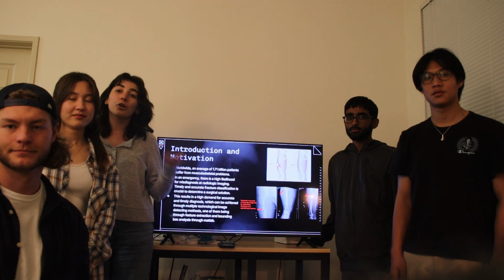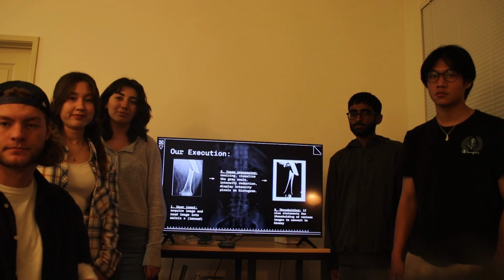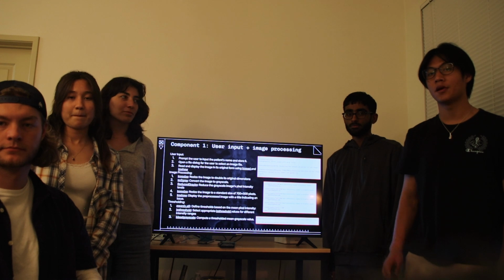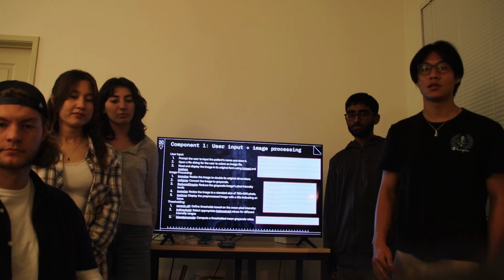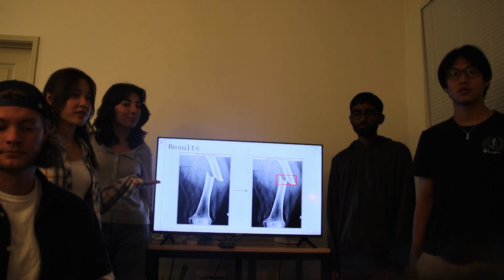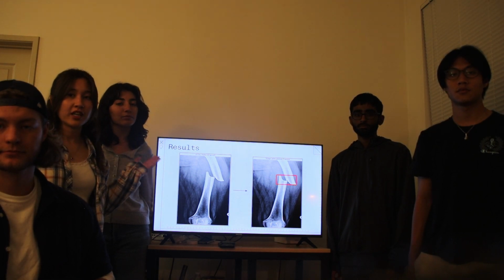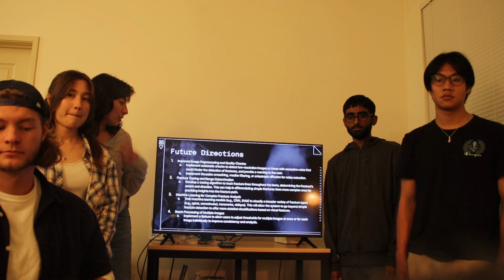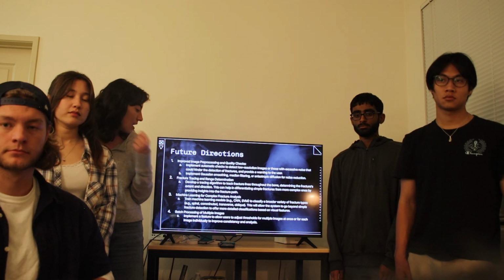Bone Fracture detection Matlab BME60B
Sandbox Matlab 60B project, bone fracture detection in xrays